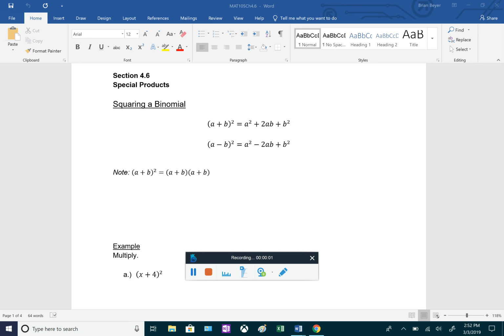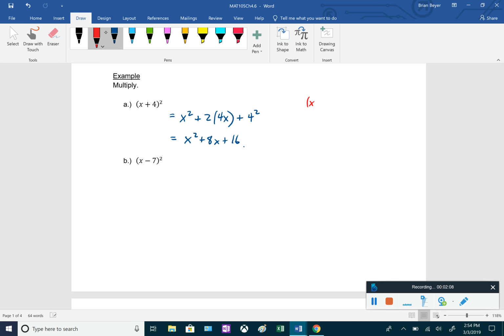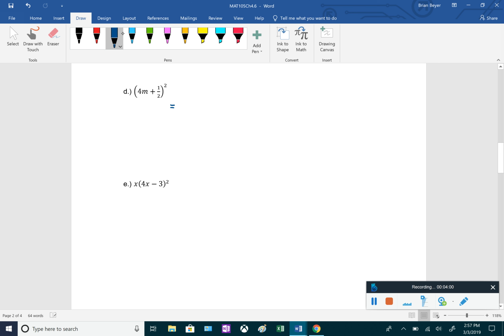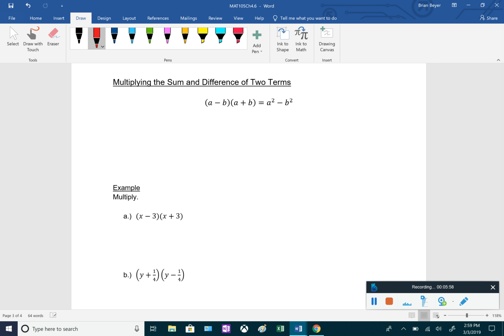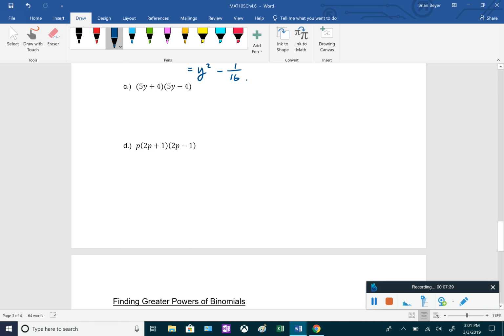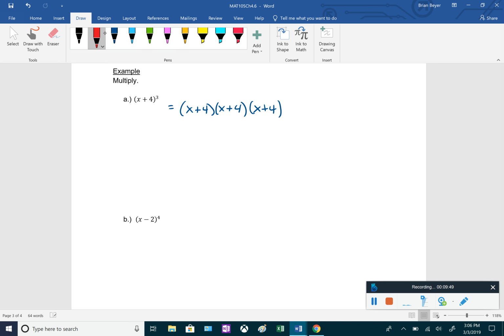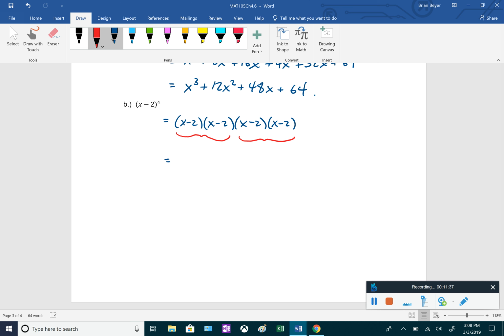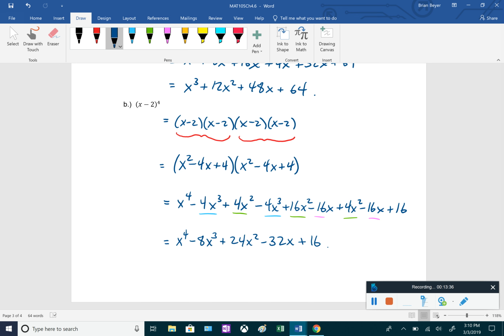Chapter 4.6 - Special Products